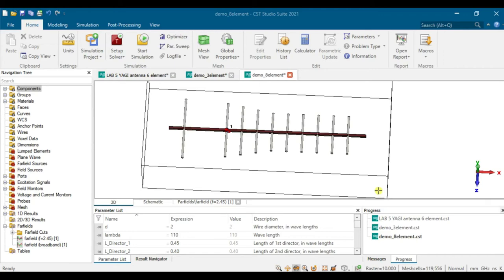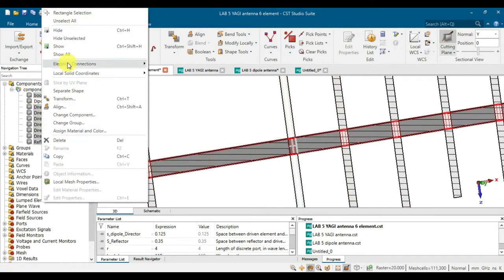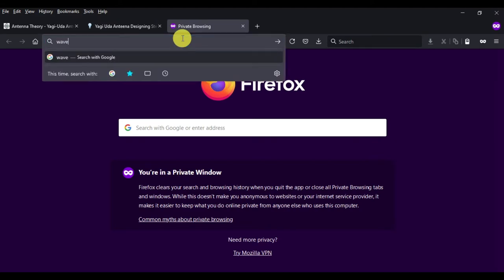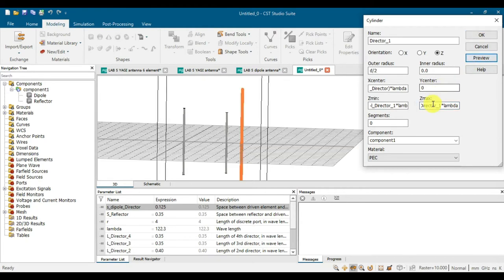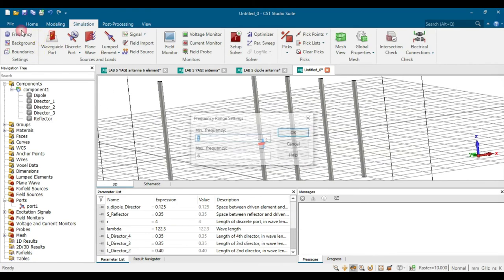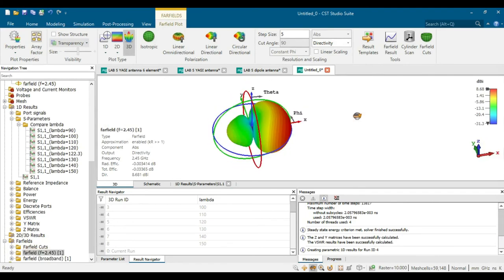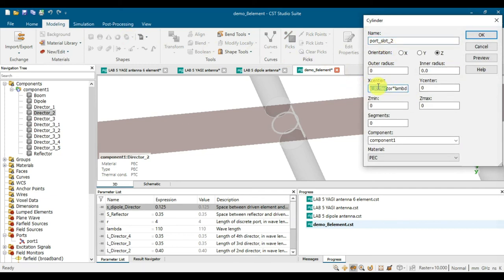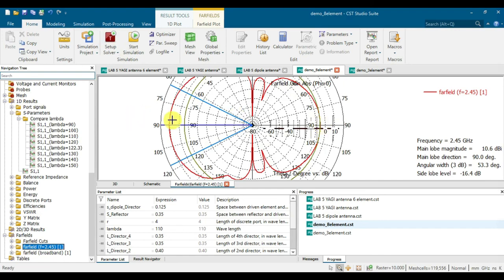Design Yagi Antenna in CST-Full Tutorial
This video shows how to design yagi antenna using CST.
Includes comparison gain and radiation Angle between THREE and EIGHT element directors